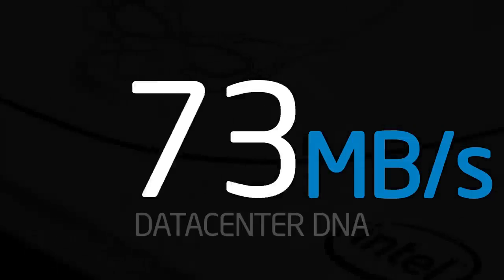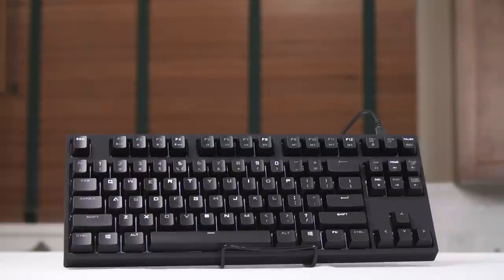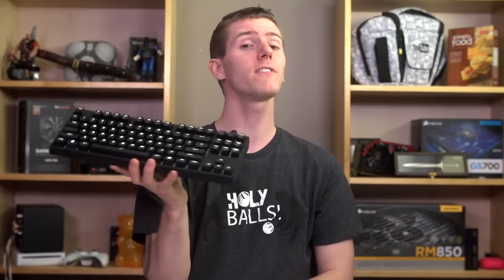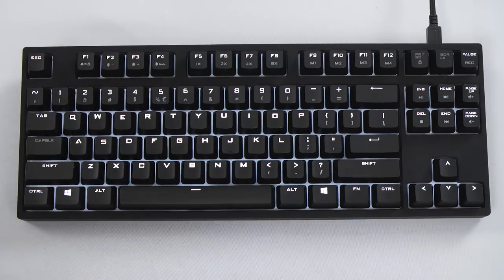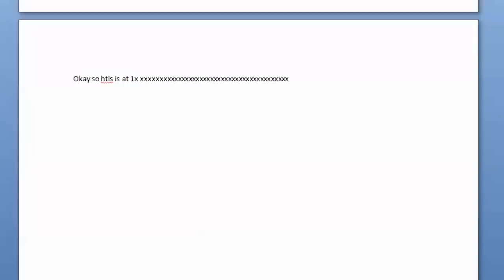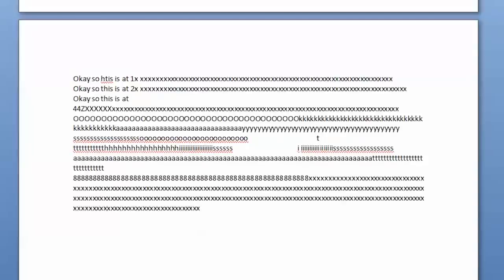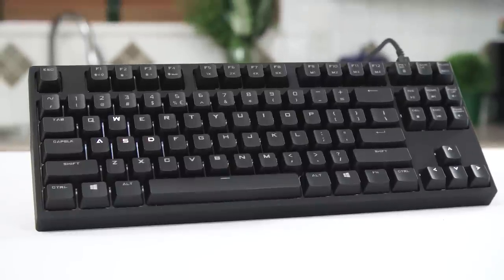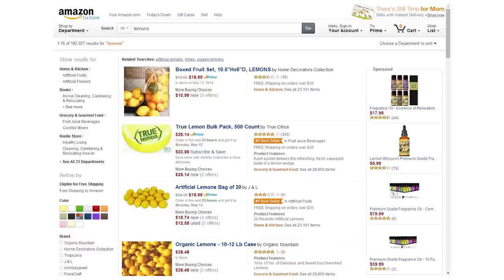CM Storm Rapid-I 10keyless Mechanical Gaming Keyboard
The Rapid-I from CM Storm (Cooler Master) has some sweet lighting modes, and solid build quality to go along with its Cherry MX mechanical switches and repeat rate control.